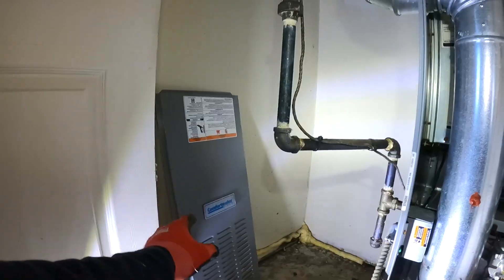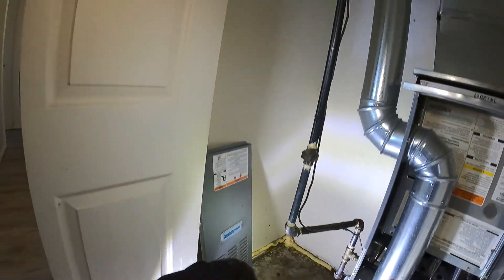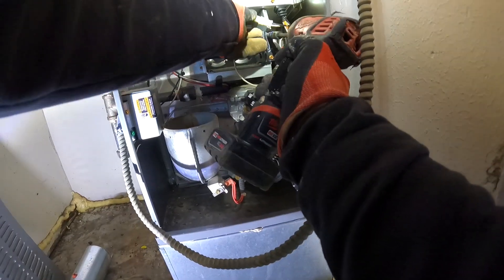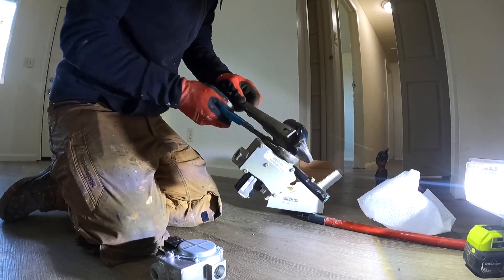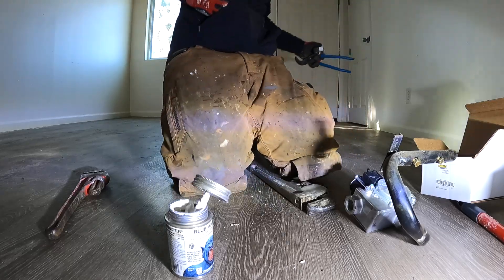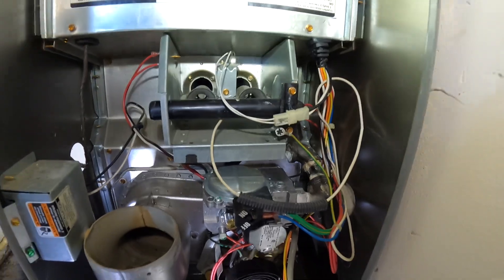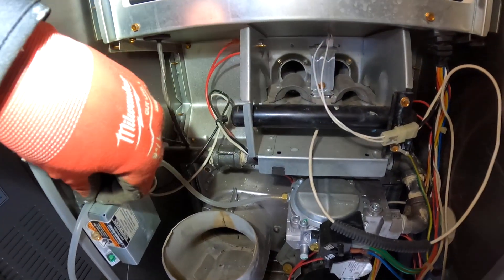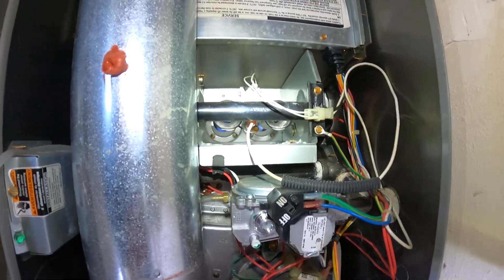HANDYMAN wants to be HVAC Tech | Leaking gas Valve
Gas company informed the landlord that the gas valve was leaking gas. I used my toptes gas leak detector to confirm the gas valve was bad and leaking. After replacing the valve I set the pressure with a Manometer. This was a paid job for a landlord I work for.

Gas leak detector